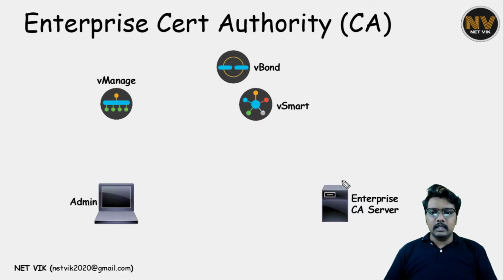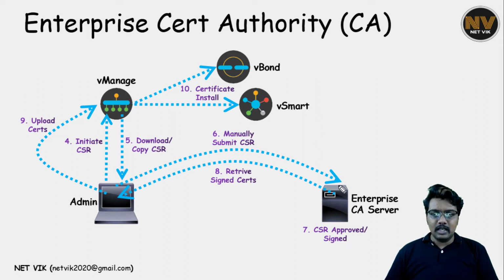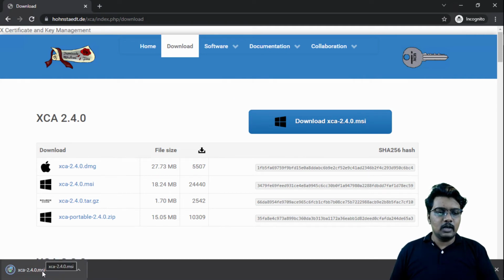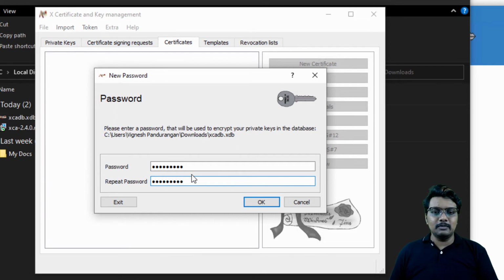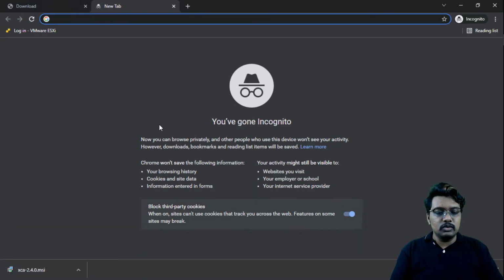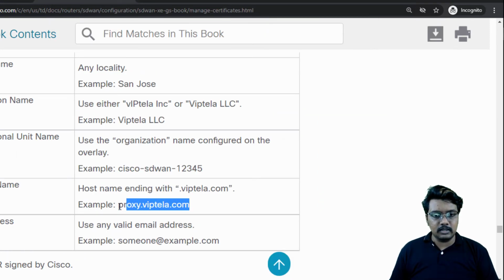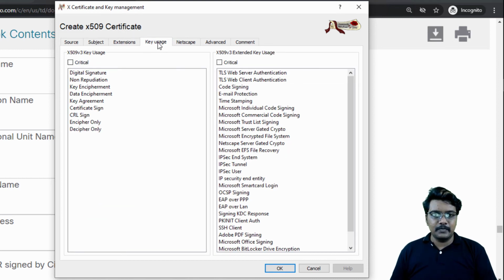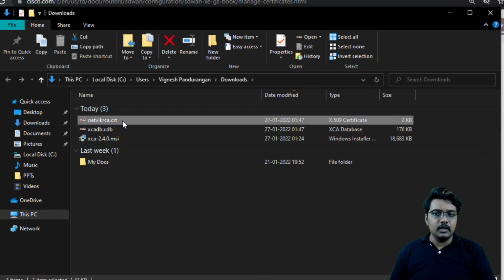Free Cisco SDWAN (Viptela) Complete Course | #10 DEMO: Enterprise CA using XCA App | ENSDWI 300-415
DEMO: CREATE ENTERPRISE ROOT CA USING “XCA” CERTIFICATE AUTHORITY APPLICATION

Hi,

In this video lets give a quick recap to Enterprise based Root Certificate Authority model for certifying the controllers and we will see about an application which we will use as the Certificate Authority in our labs, also i will show you how to install that application and get the basic configurations done on the same.